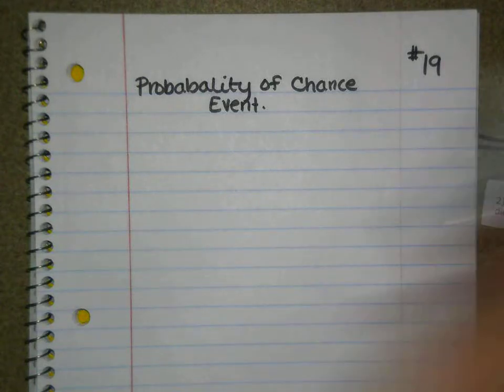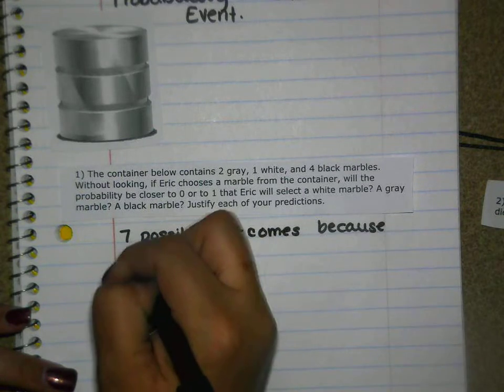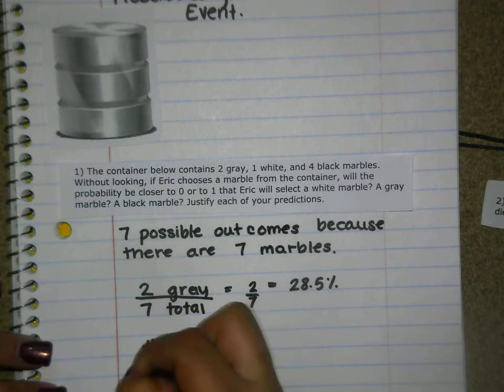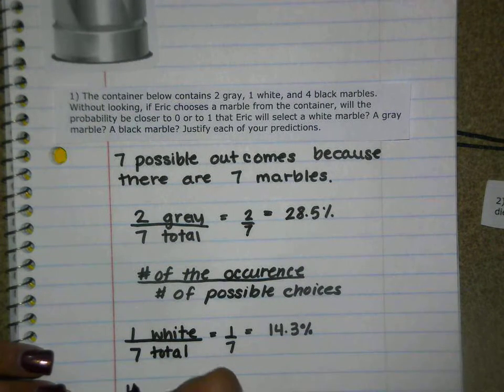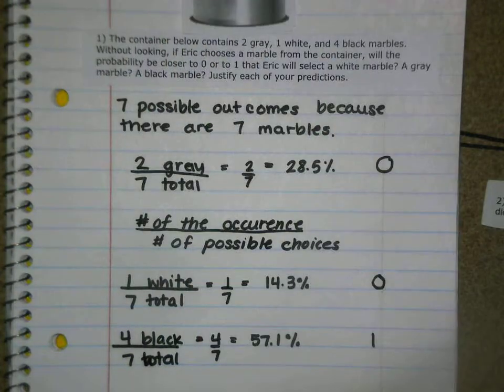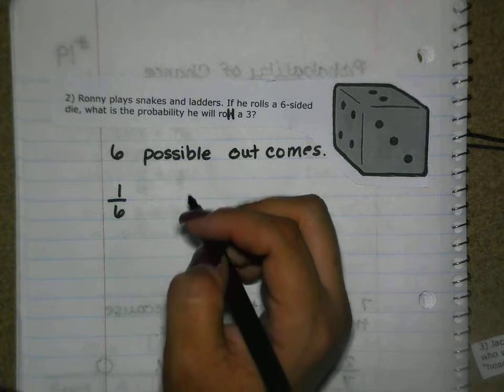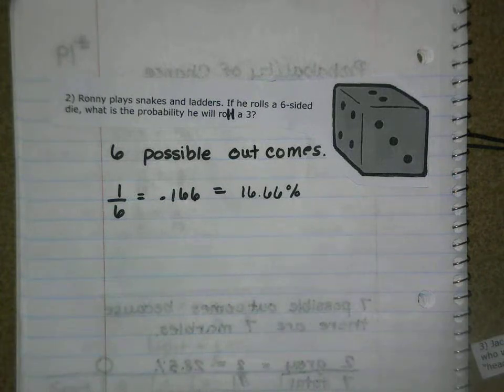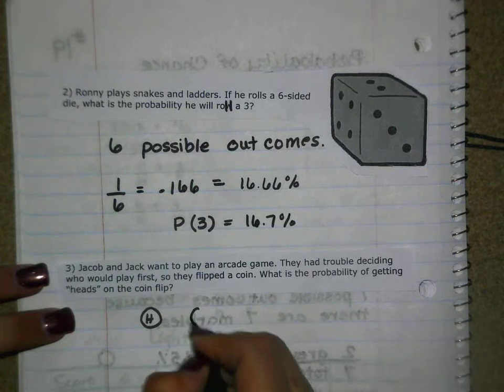7.6.2 Probability of a Chance event